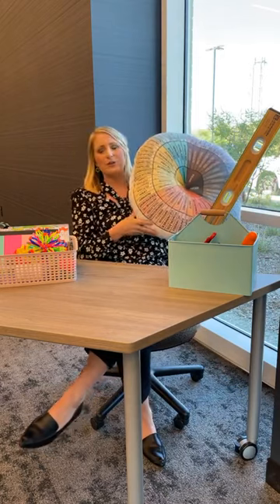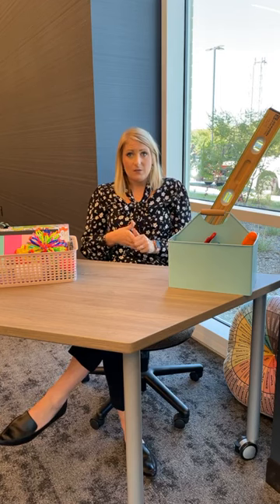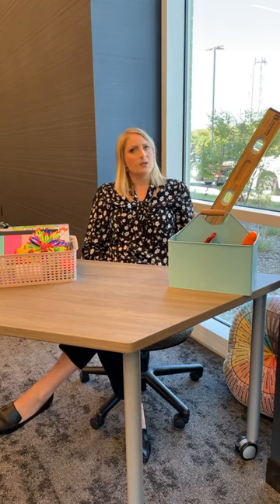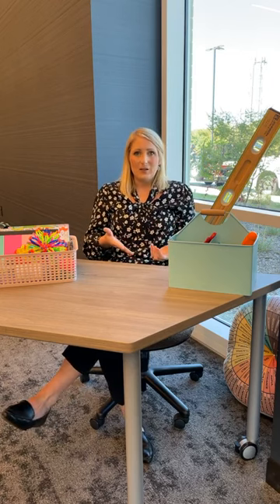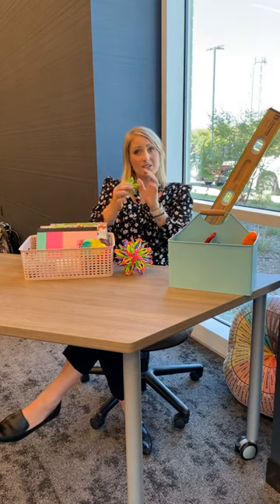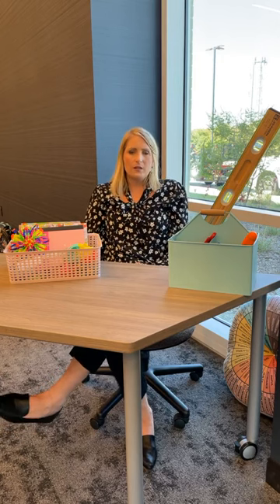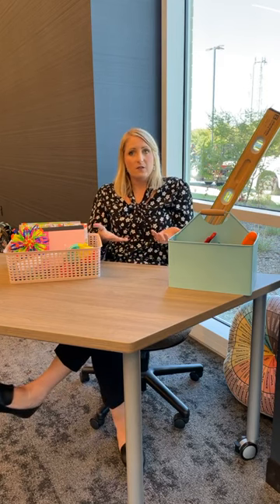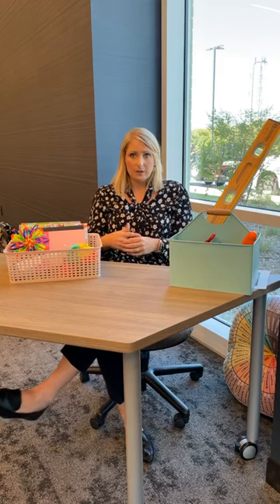The Coping Skills Toolbox: Helping Your Child with Anxiety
Join us for a virtual presentation, Strategies to Help Your Child Cope With Anxiety. During this 30 minute presentation, Tina Smith, CFB Counselor will offer some strategies to help your children cope with possible feelings of anxiety.